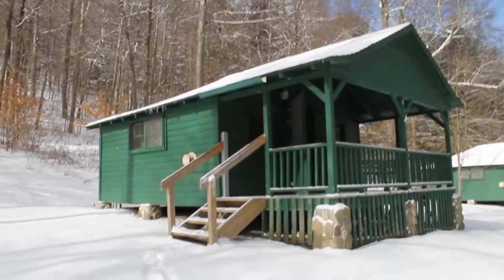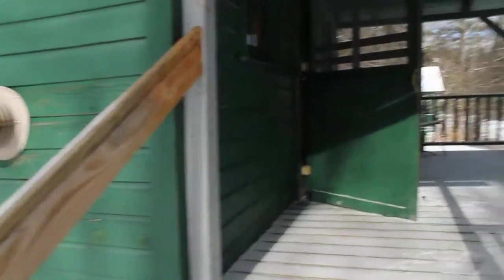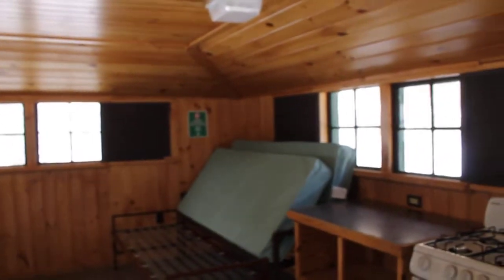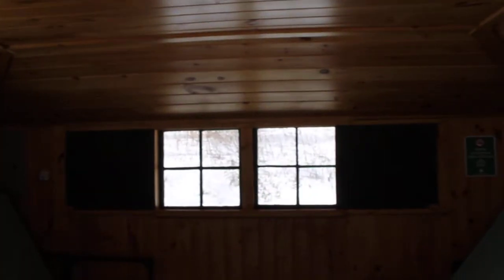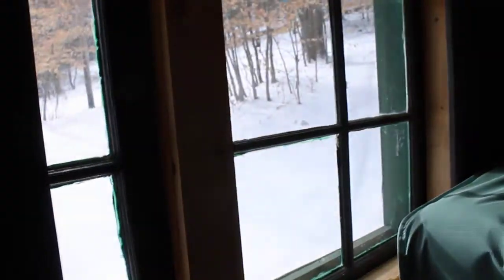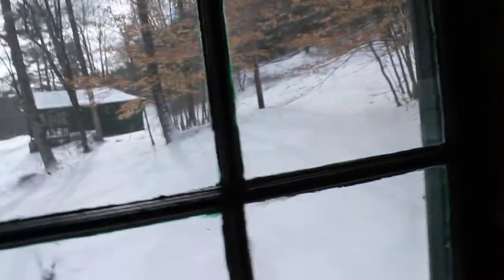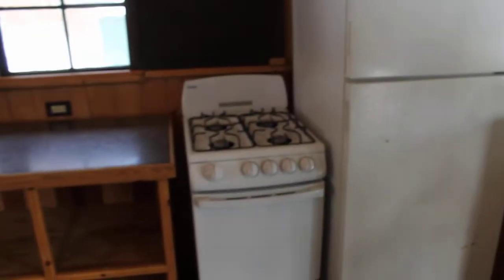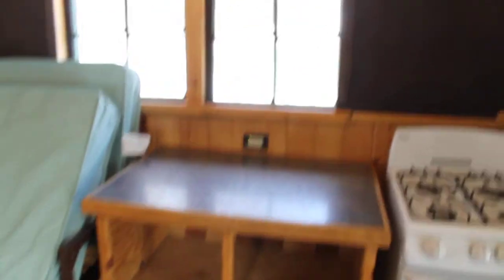Anderson 5 ASP 2 5 18 Allegany State Park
Anderson Trail has 17 cabins on it. Number 3 is on a concrete slab, 5 are modern 3 rooms like a McIntosh and 11 are single room refurbished golden oldies. They all have heat & can be rented year-around. There is an example of a three room (1A) on my channel here, and a winter drive up the trail to see the outside of the cabins.